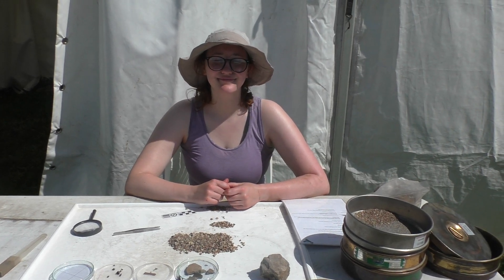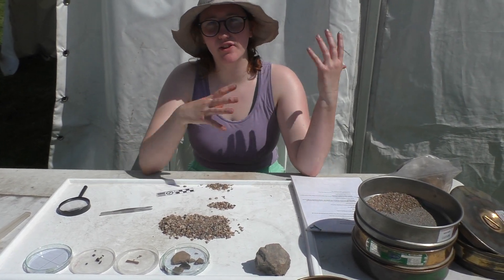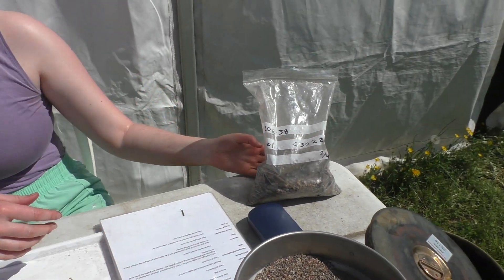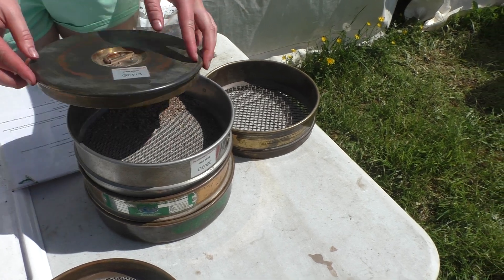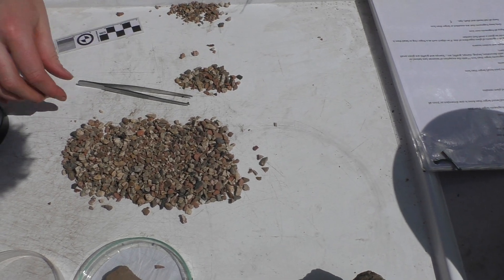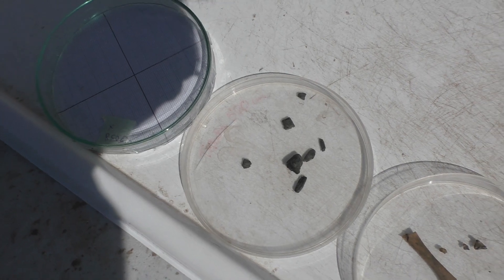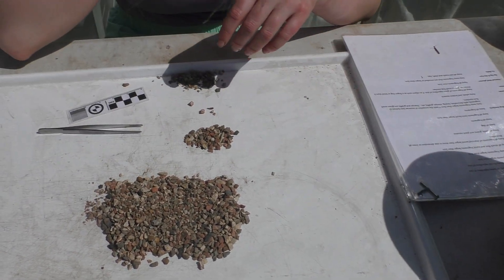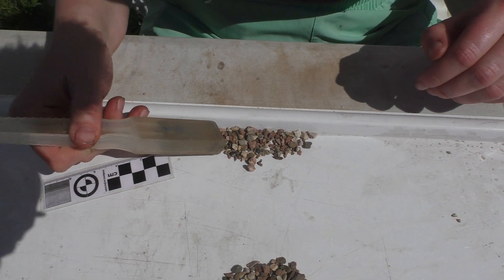Silchester Fieldschool - sorting samples with Darrah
Student Darrah tells us what happens to the soil samples after they have been through the flotation tanks, sieved and dried and what can be found.